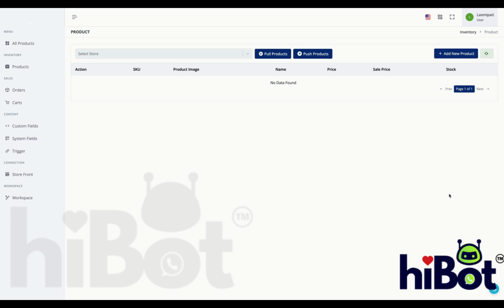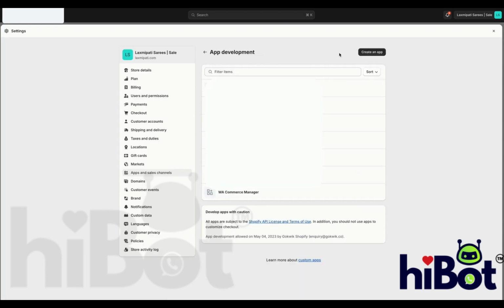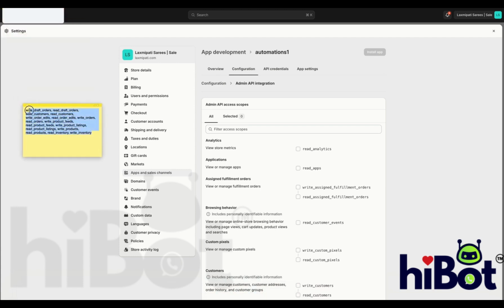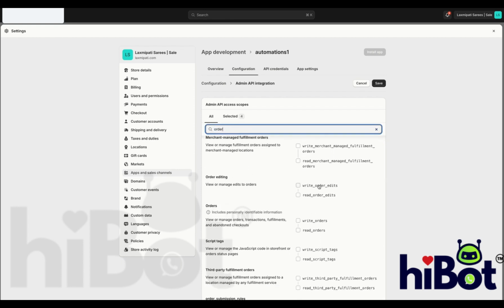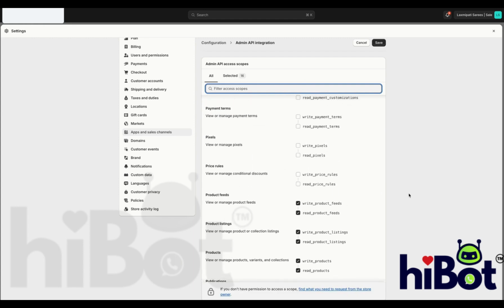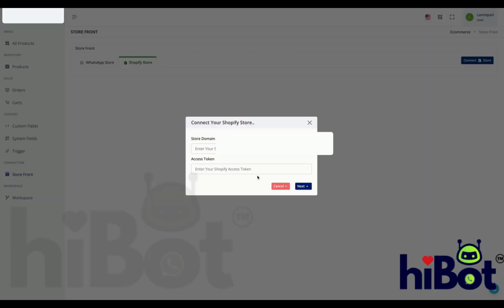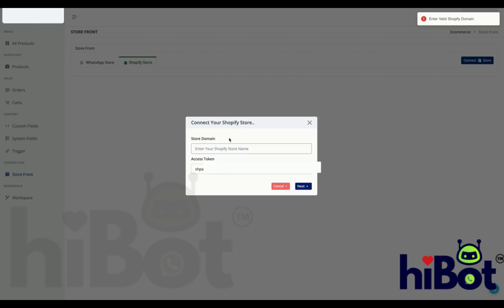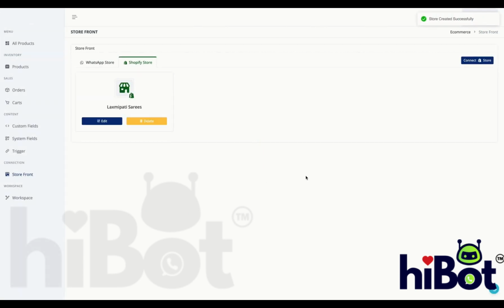How To Connect Your Shopify Store To Ecom Section? | HiBot Tutorial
In this video, discover how To Connect Your Shopify Store To Ecom Section?

✅ How to link your Shopify store to Ecom Section
✅ Syncing products and categories
✅ Managing orders from Ecom Section